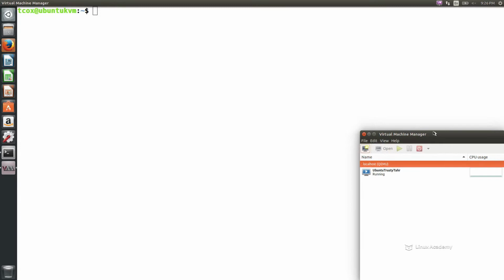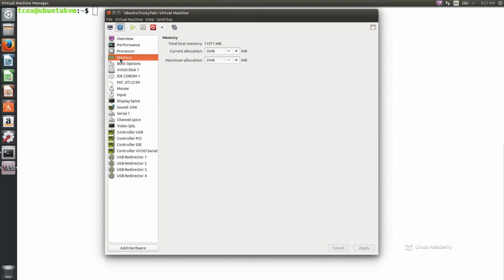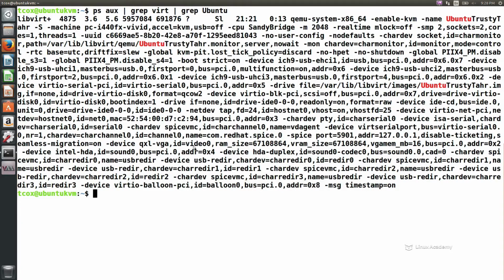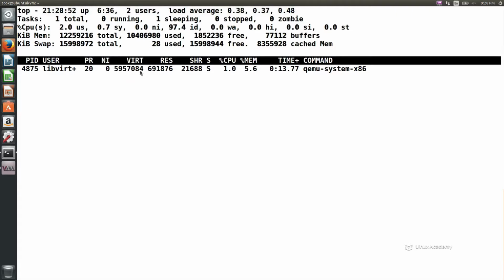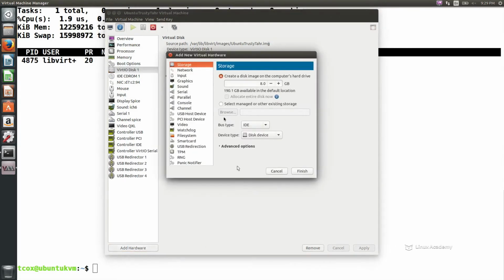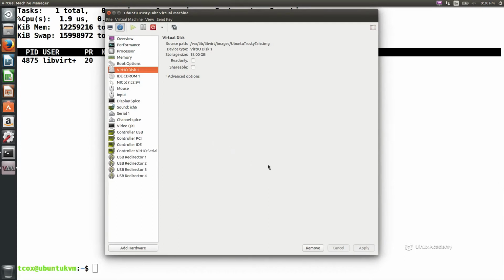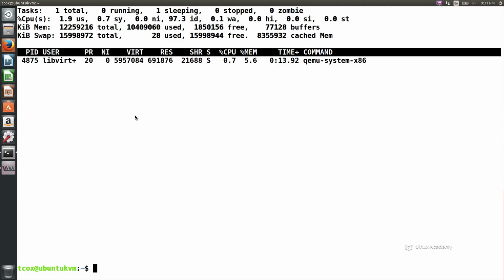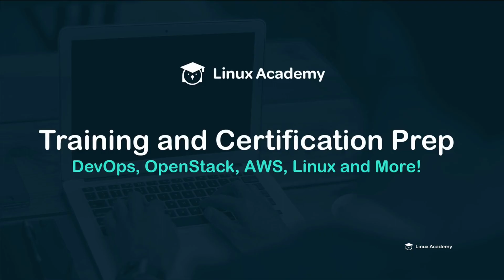Resize RAM or Storage of Virtual Machine Evaluate Virtual Machine Memory Usage